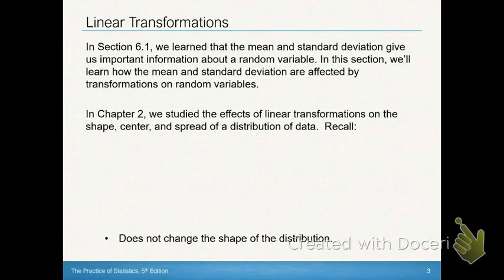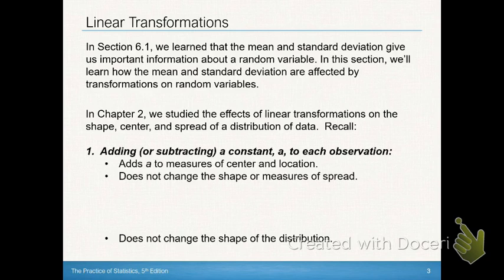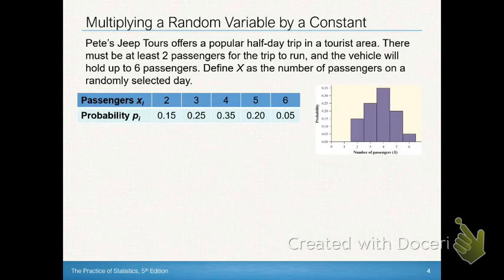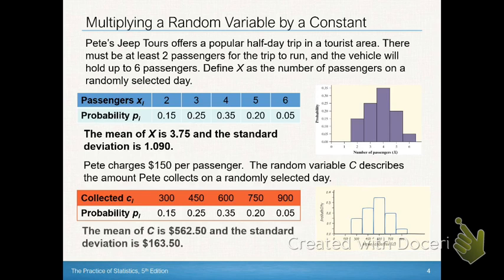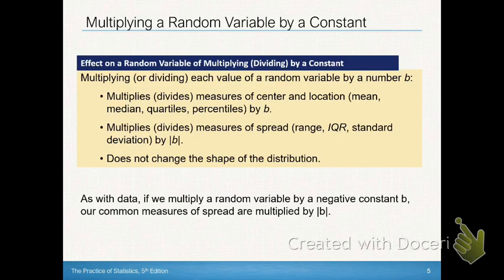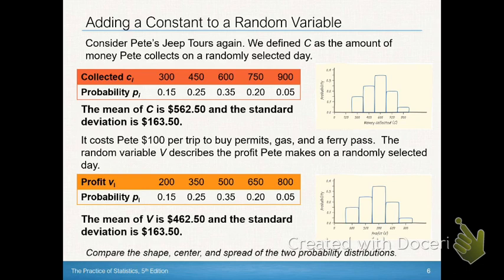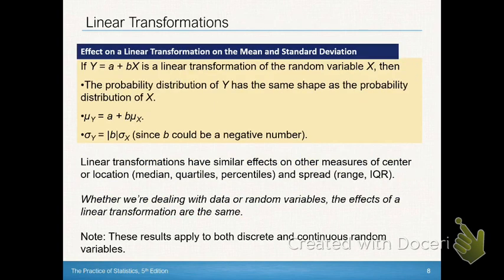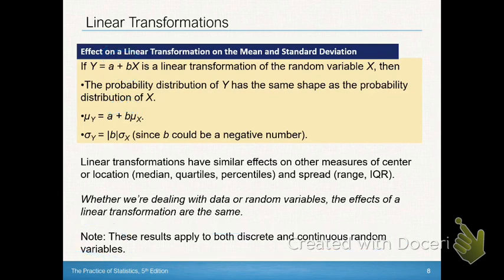4.6.1 Transforming Probability Distributions